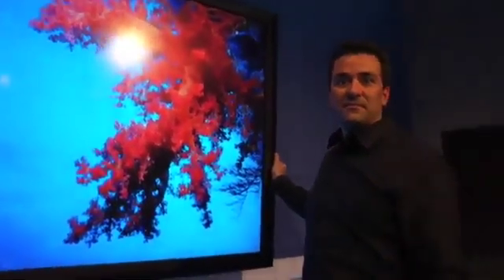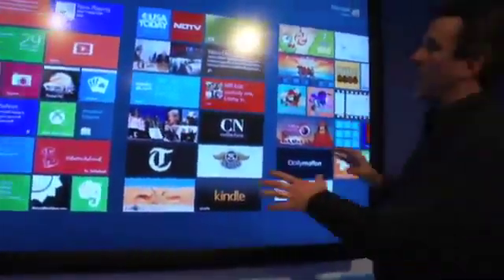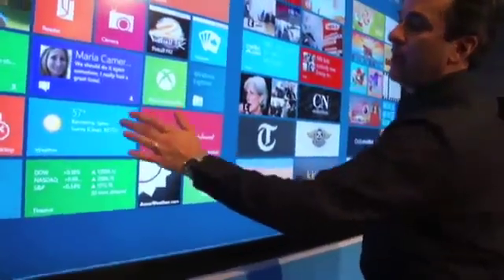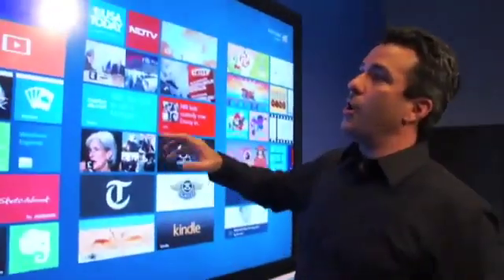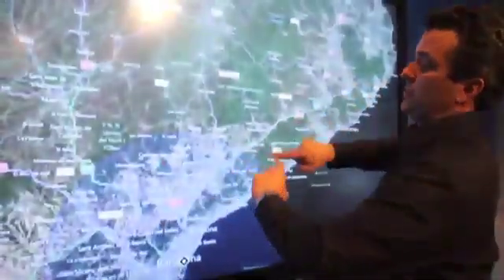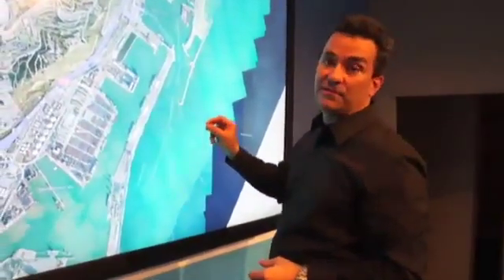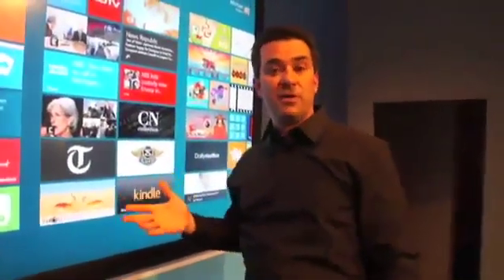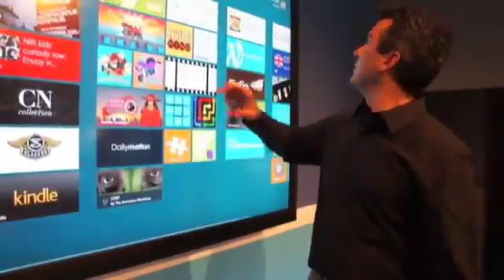Microsoft Windows 8 on 82-inch touchscreen Hands-On